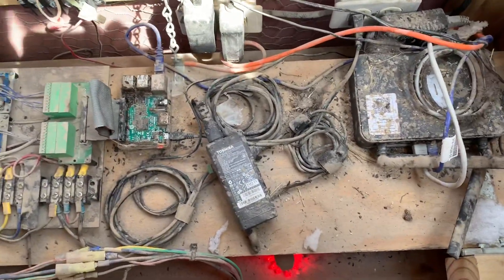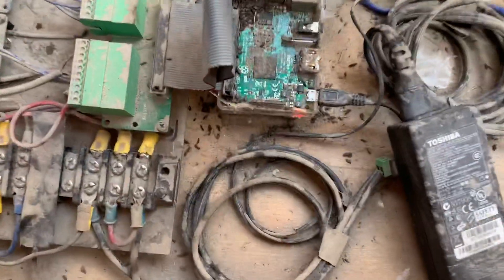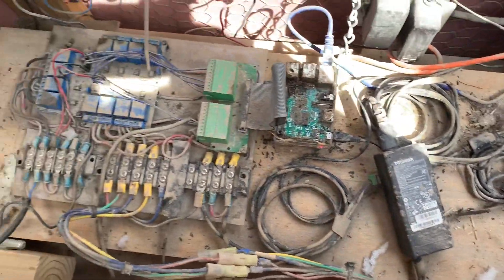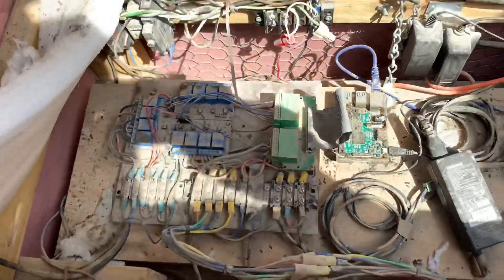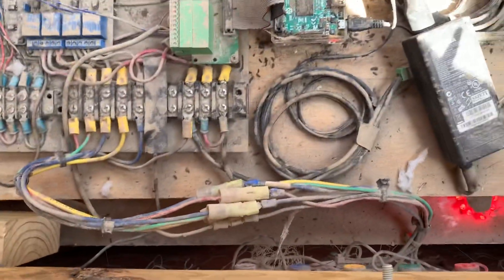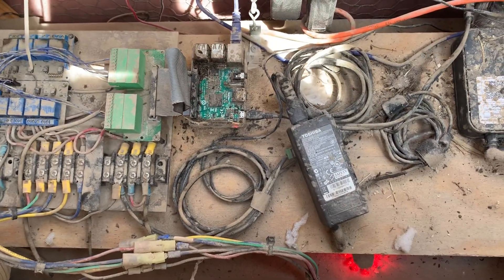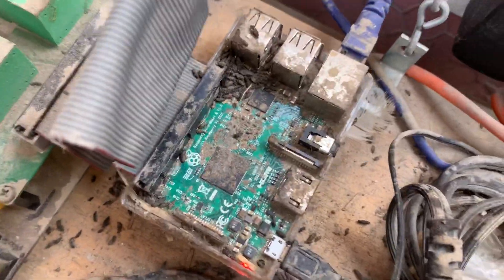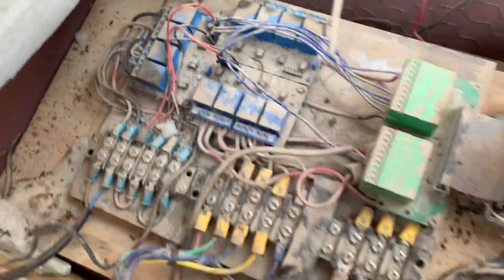RFID/Raspberry Pi Chicken Coop After One Year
1st working prototype has been up and running for a year now!
The electronics have held up well considering the lack of protection.